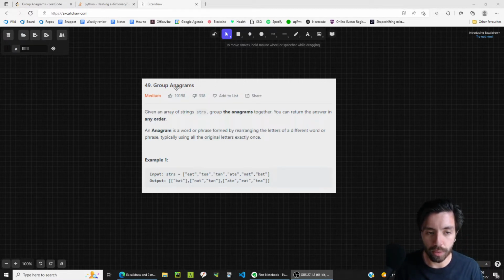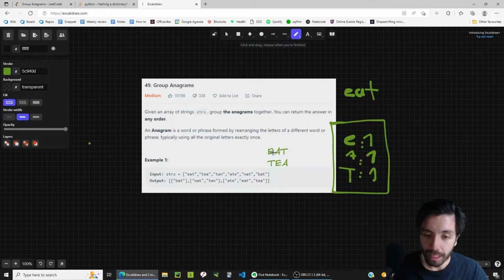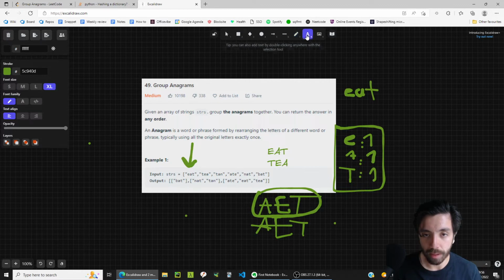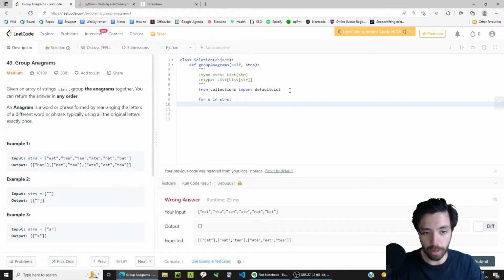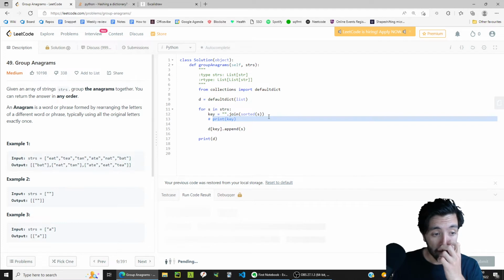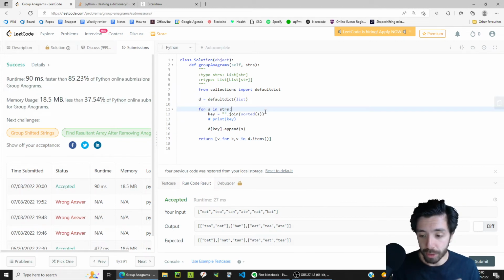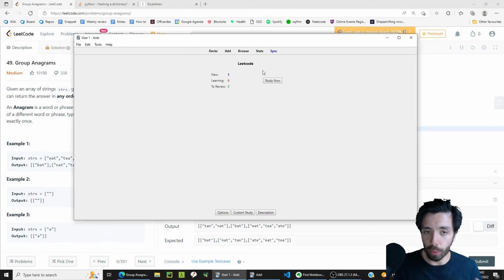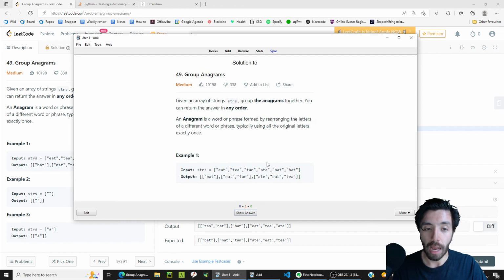Group Anagrams - Leetcode 49 - Python - Hashmap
0:00 - Read the problem
0:30 - Solution
3:50 - Coding solution
7:55 - How to remember

leetcode 49